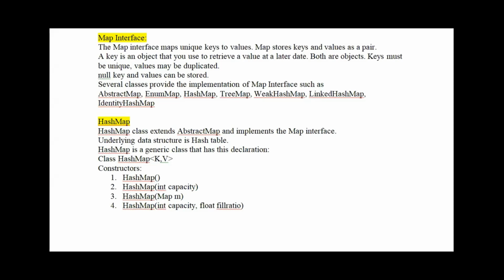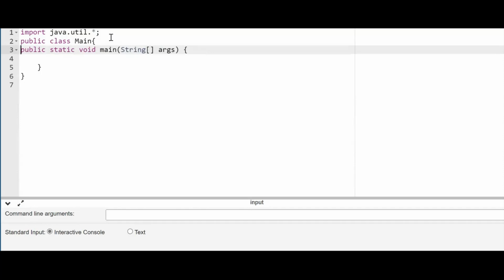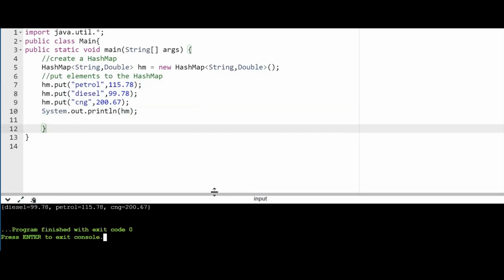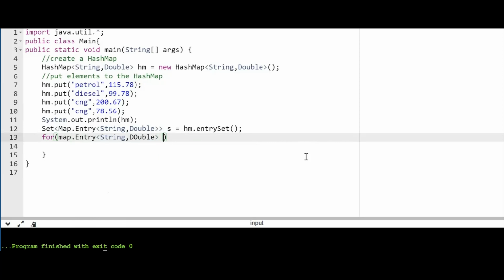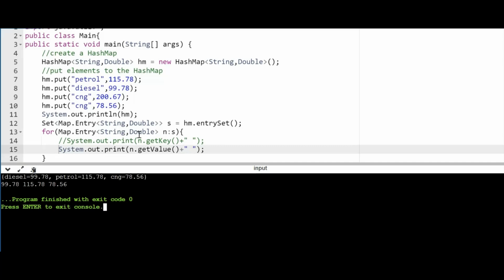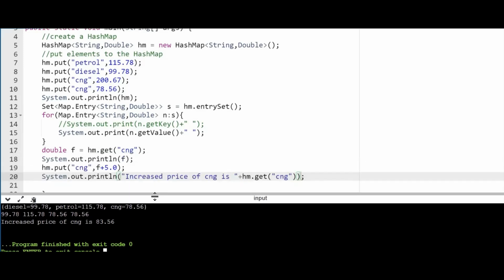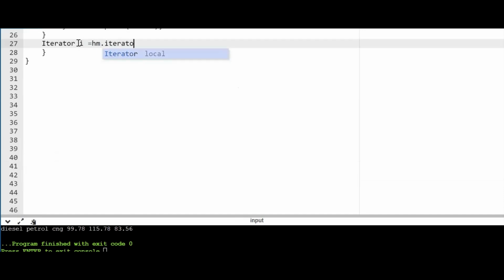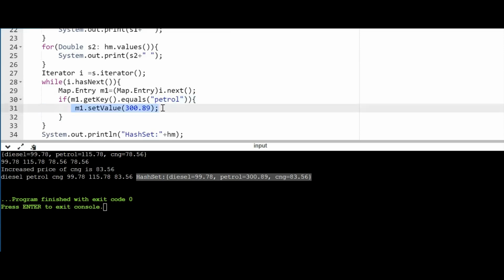Java Collections - HashMap Implementation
Hash table based implementation of the Map interface. This implementation provides all of the optional map operations, and permits null values and the null key. (The HashMap class is roughly equivalent to Hashtable, except that it is unsynchronized and permits nulls.) This class makes no guarantees as to the order of the map; in particular, it does not guarantee that the order will remain constant over time.
entrySet()
get(Object key)
keySet()
put(K key, V value)